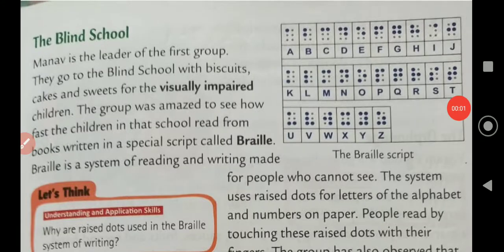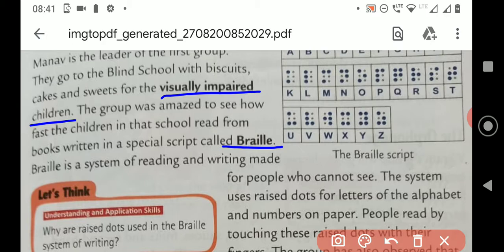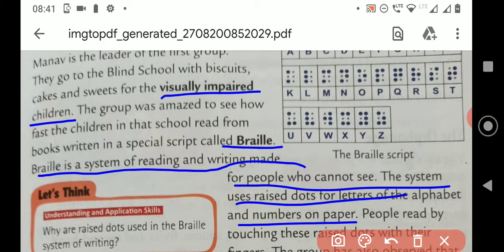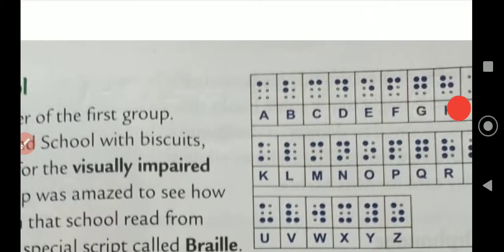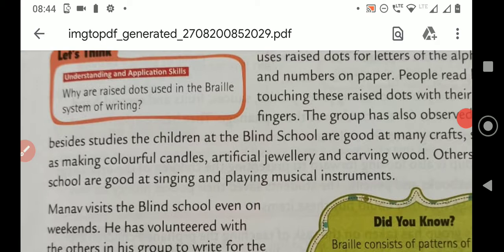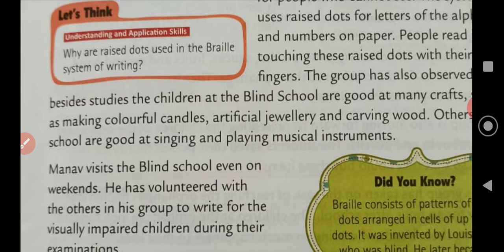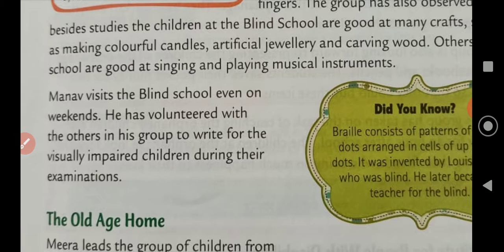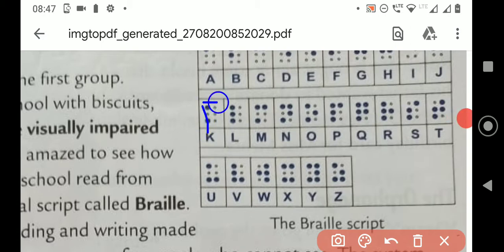Class 3 EVS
Chapter 3 ( The blind school)